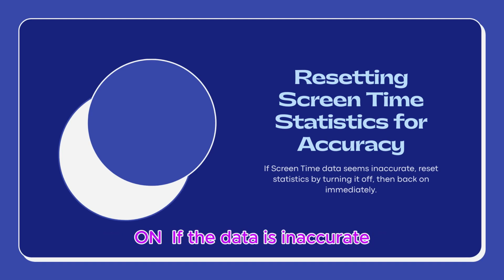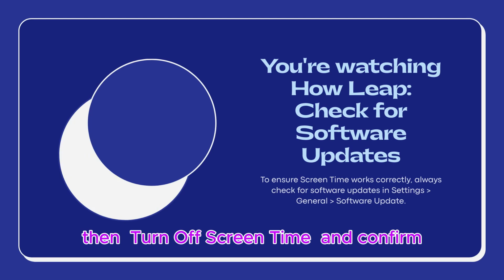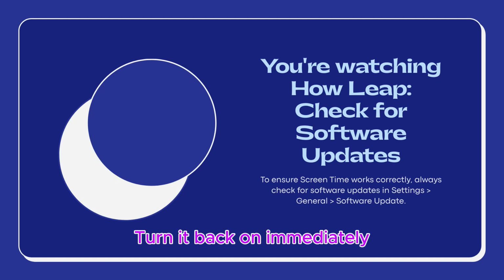iPhone Screen Time is NOT WORKING Properly?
Fix iPhone Screen Time issues with our complete troubleshooting guide for when iPhone Screen Time is not working properly. This essential tutorial from How Leap covers every solution for when you discover Screen Time not working on your iPhone, walking you through checking Screen Time settings and passcode, ensuring restrictions are enabled in Content & Privacy, verifying that settings are applied across all synced devices via iCloud, and confirming the correct date and time settings. We also address common problems like Screen Time not turning off, downtime settings not applying, or app limits not working correctly, providing actionable fixes to restore full parental control and monitoring functionality. Master every method to resolve iPhone Screen Time problems efficiently and permanently.